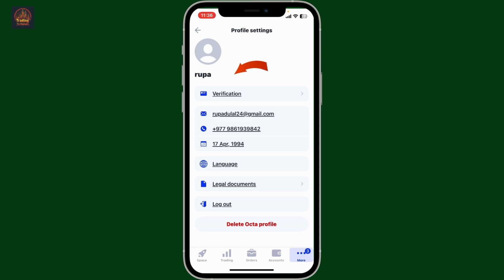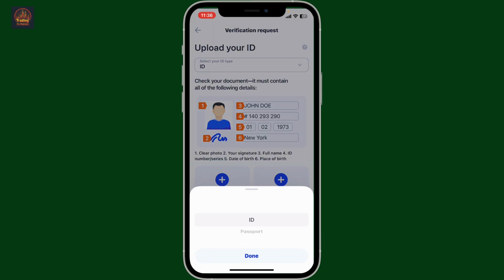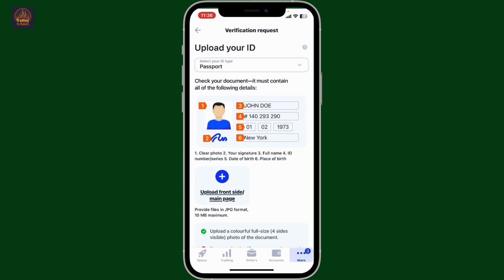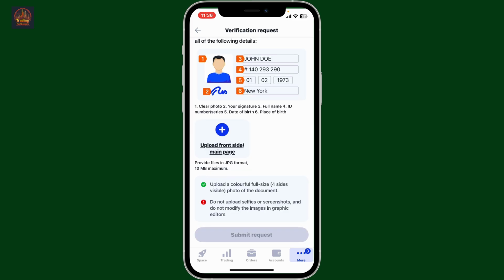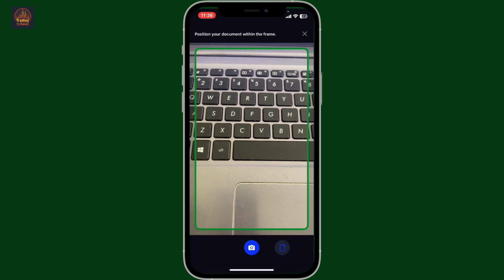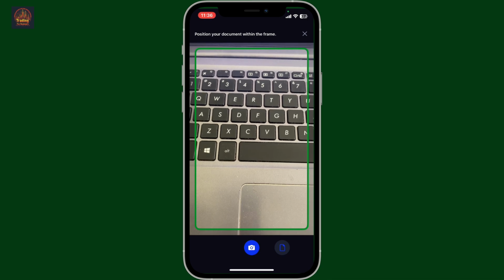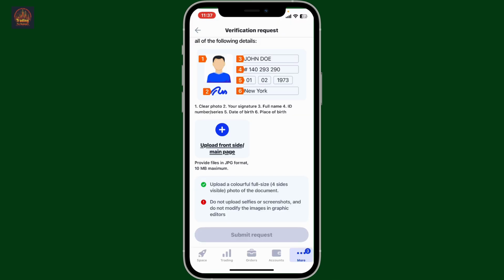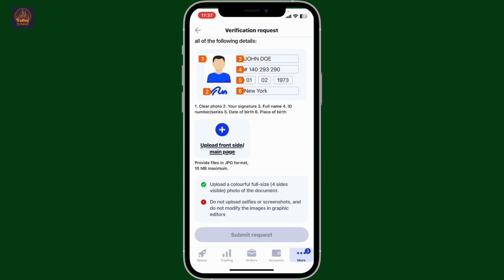How to Verify Octa Profile? Octa Trading KYC Verification Process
Want to start trading on Octa but don’t know how to verify your profile? In this step-by-step tutorial, I’ll guide you through the complete verification process on the Octa Trading platform — from submitting your personal details to uploading the necessary documents.